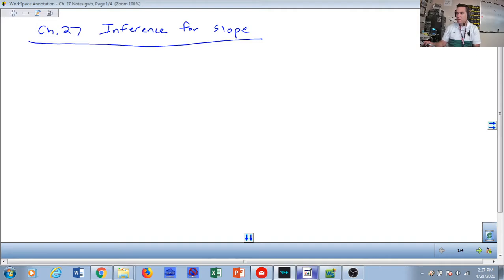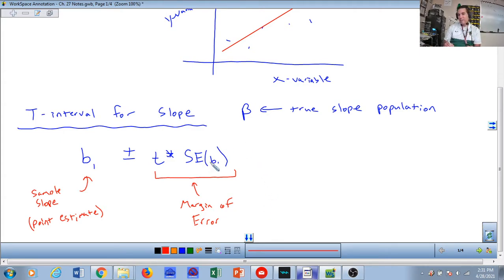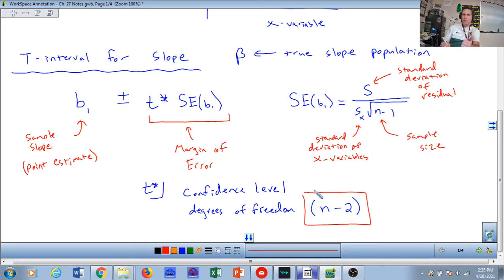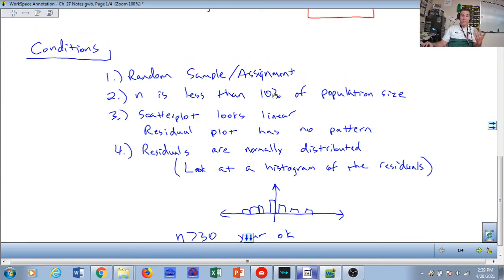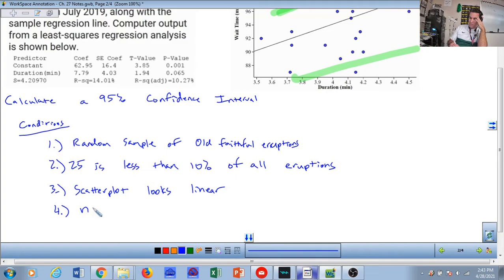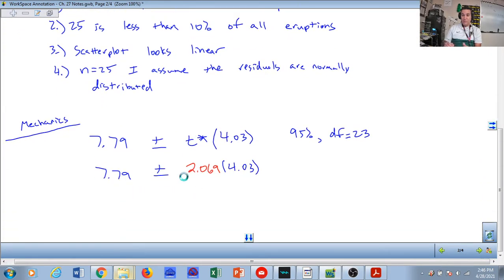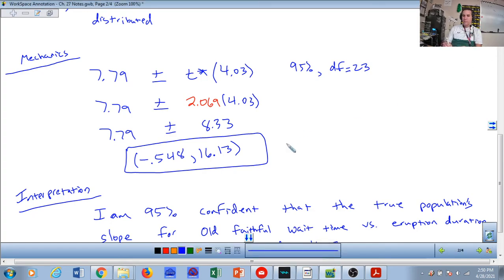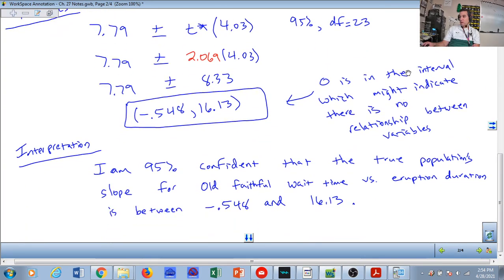T-interval for Slope for AP Statistics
Learn how to calculate the T-interval for Slope in AP Statistics